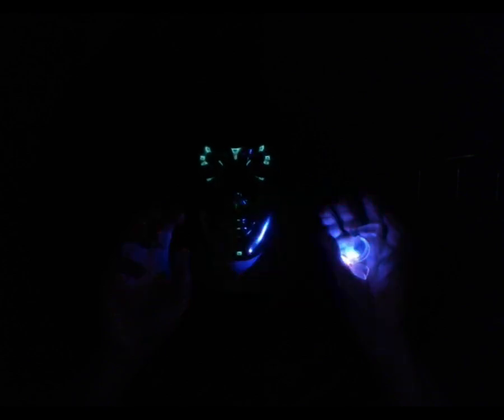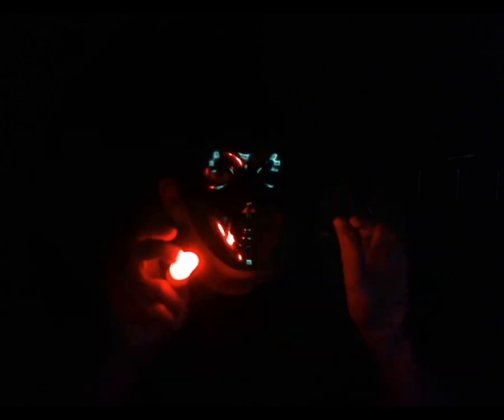The Emerald Mystic-Exposes the Reality of Social Media Groups & Live Google Hangouts Shows-Part 1